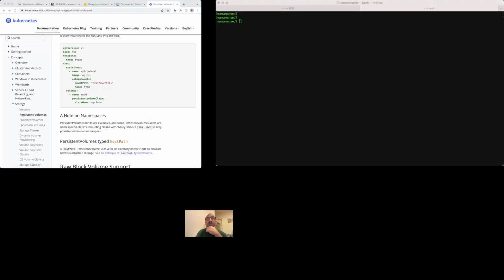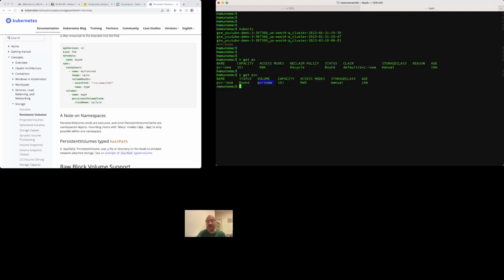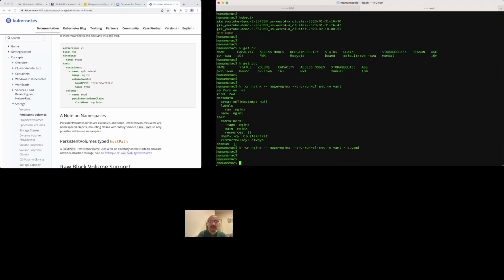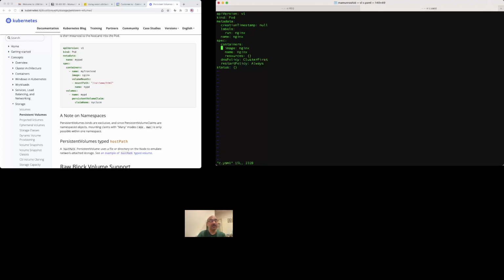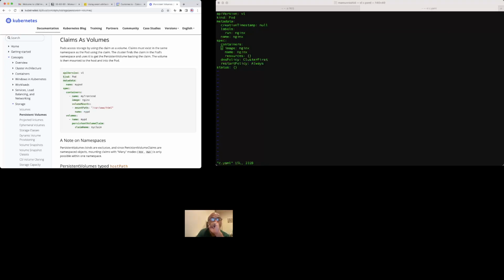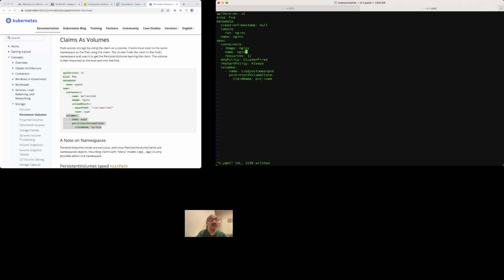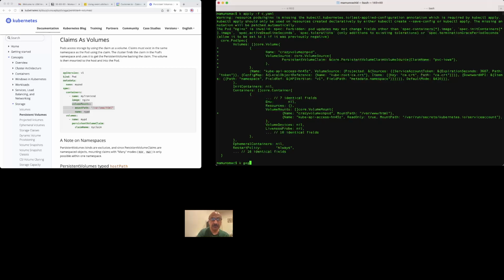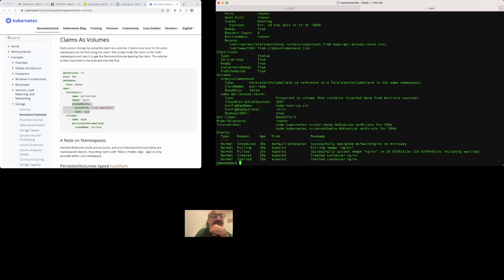CKA LAB 25 (Kubernetes Certification): Mount a volume on a pod/container using existing pv and pvc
CKA LAB: Mount PV on a container on a nginx pod

Pre-Req:
   PV pv-iowa & PVC pvc-iowa already exist
       Mount PVC on pod

SOLUTION STEPS:

  NOTE: under pod.spec == volumes -- name    (calls claimName from PVC)
        under containers == "volumeMounts" == has mountPath  , "name" matches what is defined under pod.spec above

  Start with kubernetes.io example "mypod" and "myfrontend"

  Modify to suit your needs

  Fix errors that come up when do kubectl apply
________Final YAML________________________________
apiVersion: v1
kind: Pod
metadata:
  creationTimestamp: null
  labels:
    run: nginx
  name: nginx
spec:
  containers:
  - image: nginx
    name: nginx
    resources: {}
    volumeMounts:
      - mountPath: "/var/www/html"
        name: crazyvolumeonpod
  dnsPolicy: ClusterFirst
  restartPolicy: Always
  volumes:
    - name: crazyvolumeonpod
      persistentVolumeClaim:
        claimName: pvc-iowa